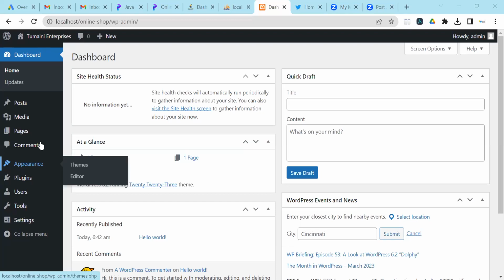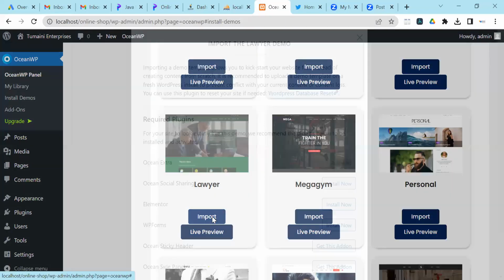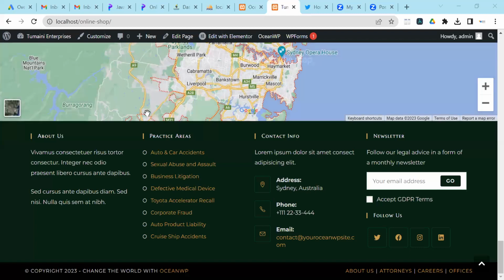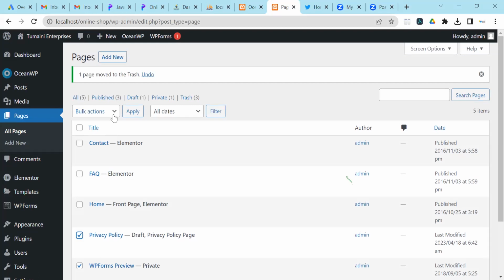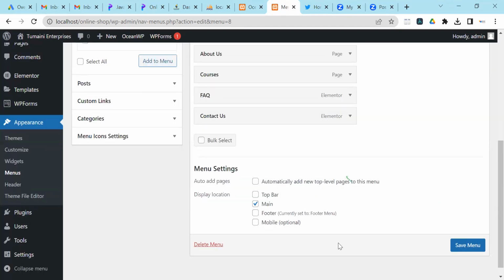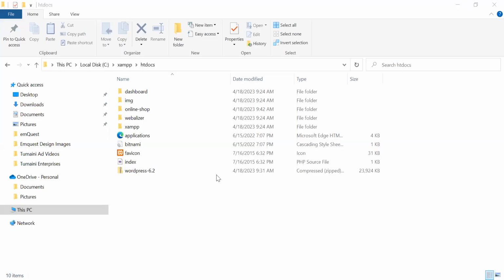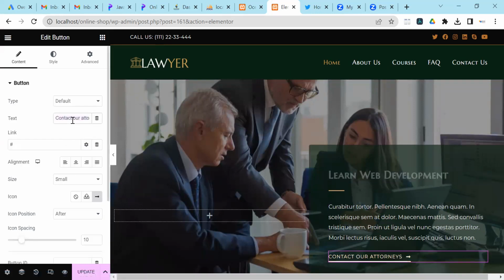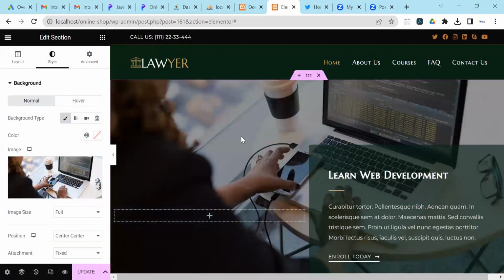HOW TO INSTALL WORDPRESS THEME, IMPORT DEMO & CUSTOMIZE PAGES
In this video, I will show you how to install a WordPress theme, import demo content, and customize pages. This is a great way to get a professional-looking website up and running quickly and easily.

Steps:

Go to the Appearance » Themes page in your WordPress dashboard.
Click on the Add New button.
Search for the theme you want to install.
Click on the Install button.
Once the theme is installed, click on the Activate button.
Install the One-Click Demo Import plugin.
Go to the Appearance » Import Demo Data page.
Select the demo content you want to import.
Click on the Import button.
Replace the demo content with your own content.
Customize the site's layout to your liking.
Tips:

When choosing a WordPress theme, make sure it is compatible with your WordPress version and has all of the features you need.
When importing demo content, be sure to select the content that is relevant to your website.
You can customize the site's layout using the WordPress Customizer.

WordPress theme
demo content
import
customize
pages
SEO
tutorial